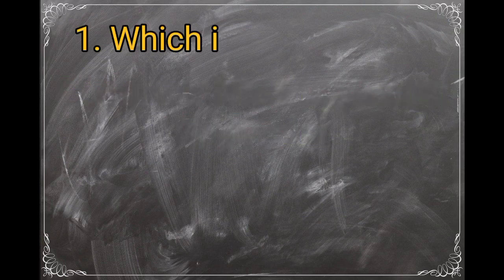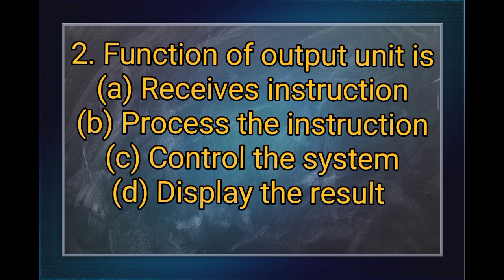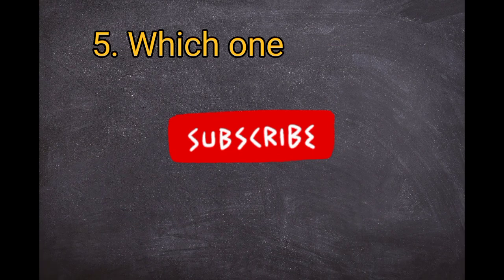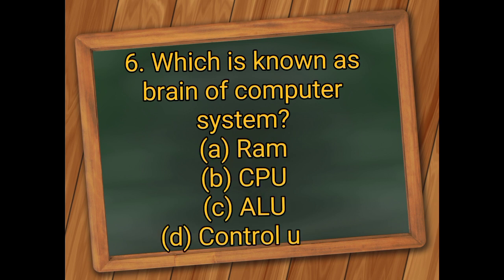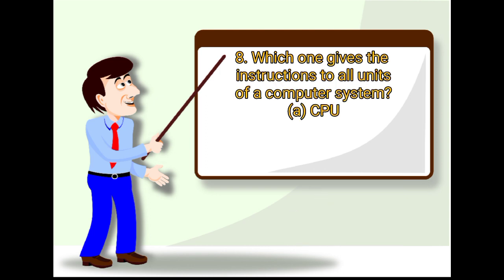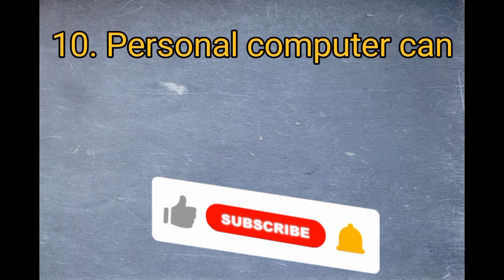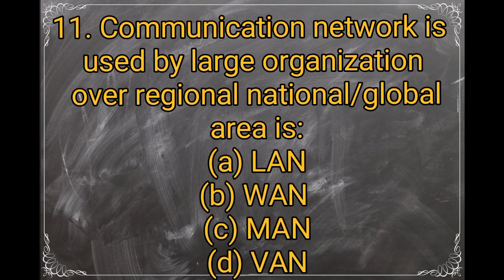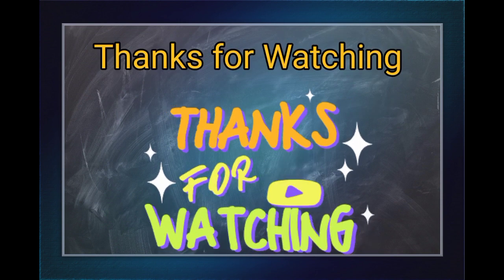Information and Communication Technology Question and Answer। ICT Qna Tutorial। Computer Questions